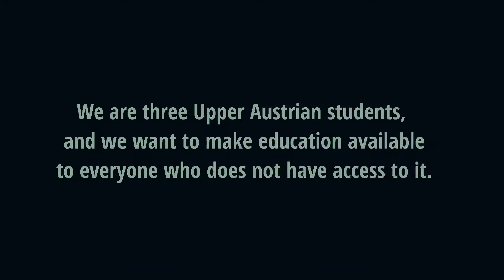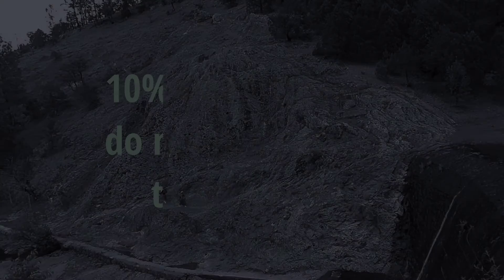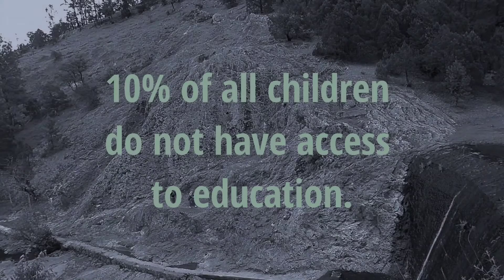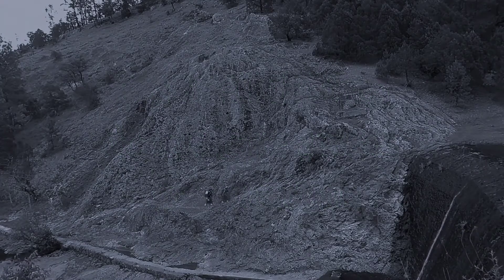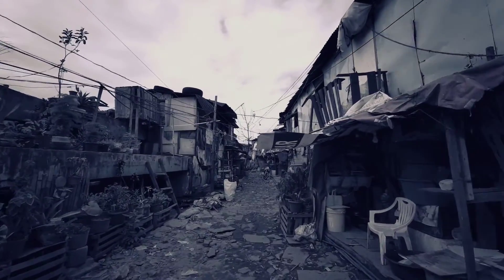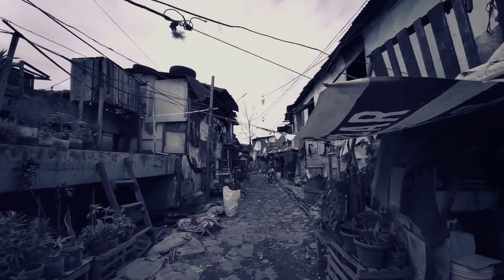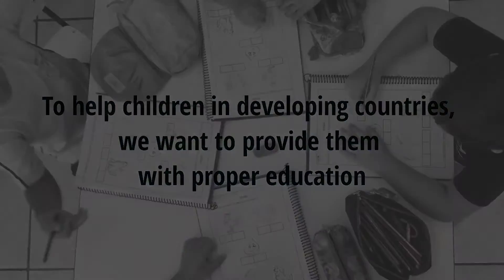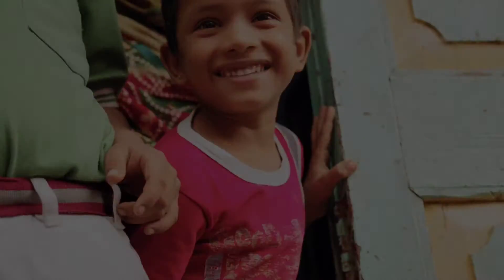Radiocation | beapirate challenge 2021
This is a video of an idea that was developed during the beapirate challenge 2021.

About the beapirate challenge

The beapirate challenge is a top global challenge for young talents, innovators, entrepreneurs and changemakers between 14 and 19 from all around the world. In only 3-weeks teams of 2 to 6 people to work on innovative solutions for a better future. The challenge consists of short videos, online mentoring, and a community of pirates that is there to accompany teams on your journey. Throughout the challenge, the team develops their idea from the ground up and creates a final pitch video such as this one. The top 7 teams are then selected through online voting and criteria assessment to participate in the final online pitching event.

The best idea is selected by an expert jury during the final Pitch Night and will win an educational trip to Silicon Valley, California.